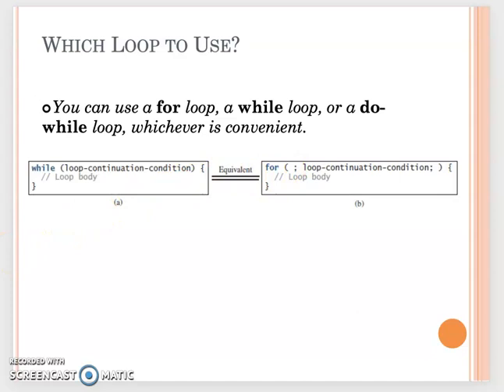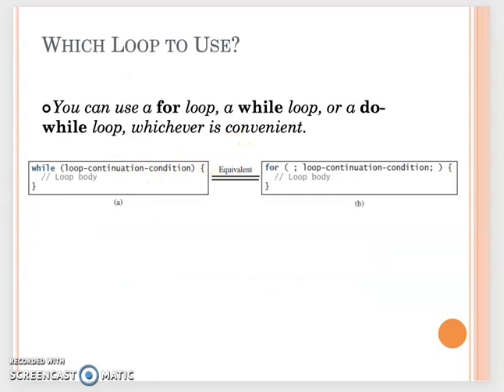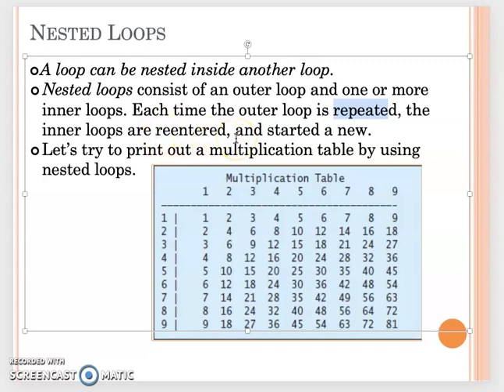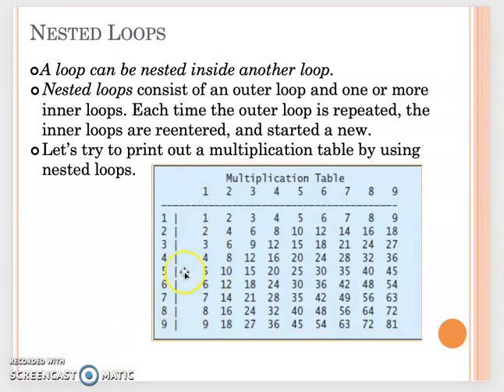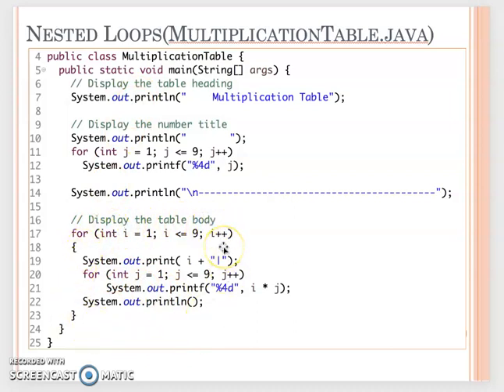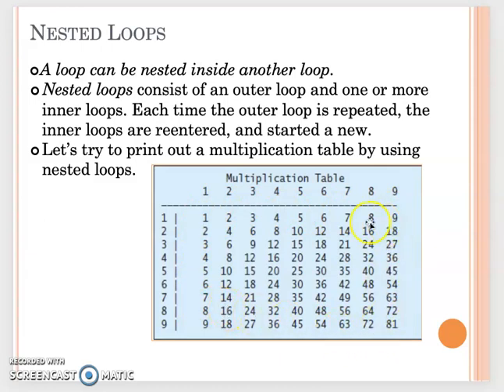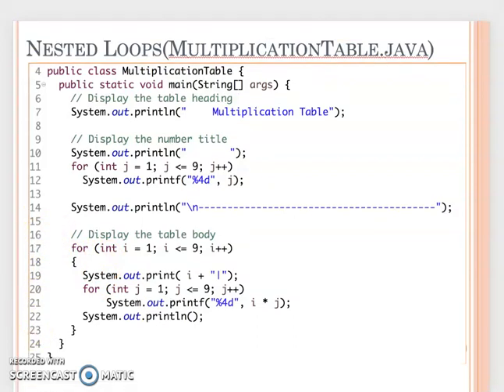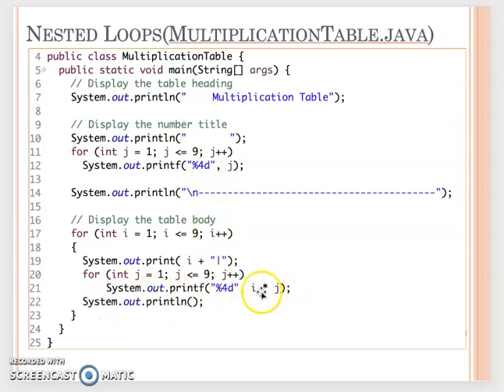COMSC255 Module2 4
Multiplication table example using a nested for-loop